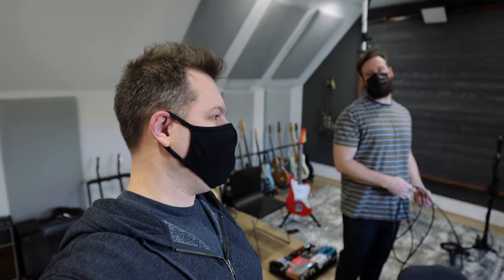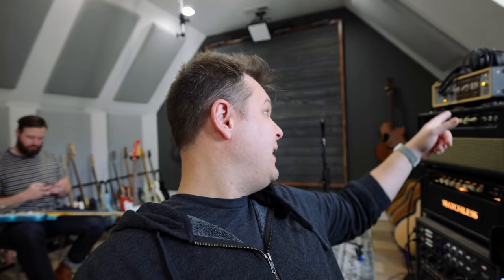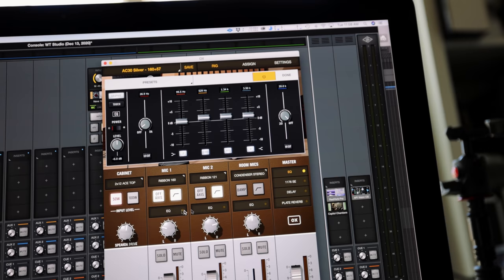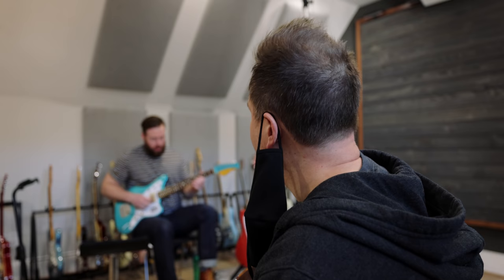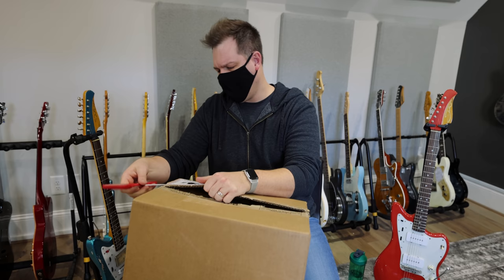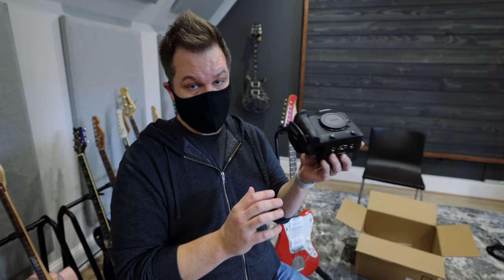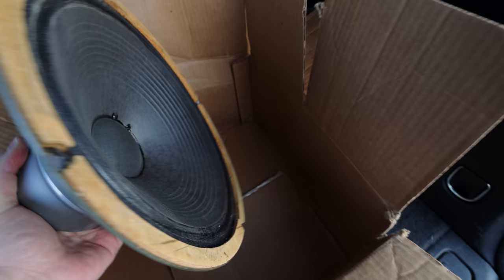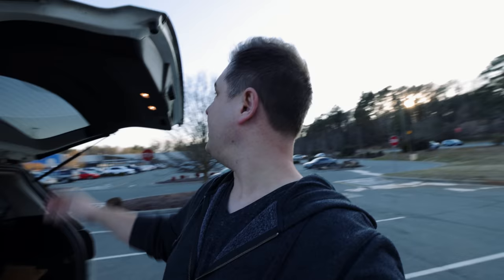Tracking on an original song using real amps and pedals // WT VLOG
In this video we go behind the scenes with Bradford tracking guitars on an original song. We also pick up some Craigslist gems.

Some of the gear we used in this video:
Guitar: Shelton Electric Instruments GalaxyFlite
Matchless Chieftain head
Kemper Profiler
Bradford's pedalboard (We'll do a video on this soon)

Table of contents:

00:00 - Recording on an original song
00:30 - Bradford's rig for the recording
01:11 - Overview of the UA Ox
03:46 - Arranging some electric guitar parts
06:45 - Tracking the parts
07:25 - Unboxing some new camera gear
10:02 - Craigslist find number 1
12:38 - Craigslist find number 2

Cameras:
Blackmagic Pocket 4k Cinema Camera
Canon EOS R5
Canon EOS R

Lenses:
For the Blackmagic Pocket 4k:

Lighting:
The Sun :)